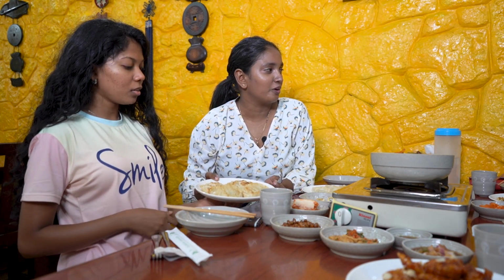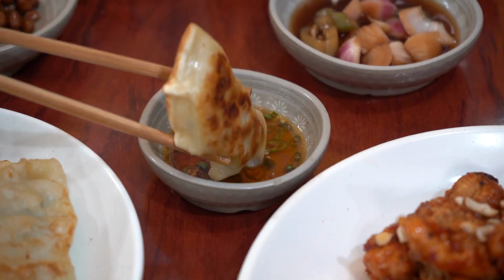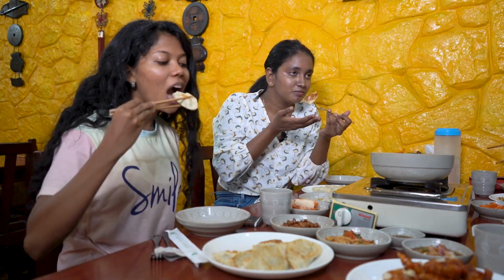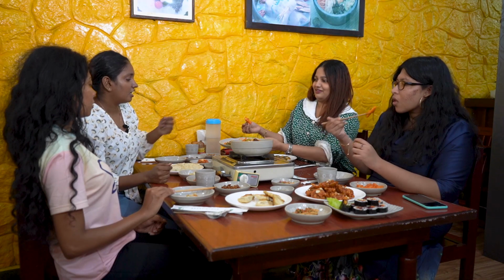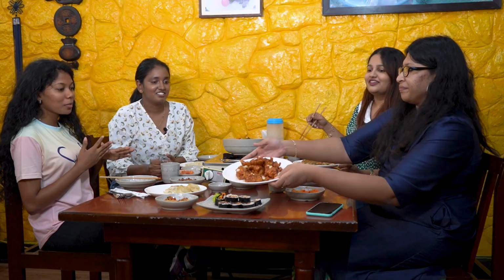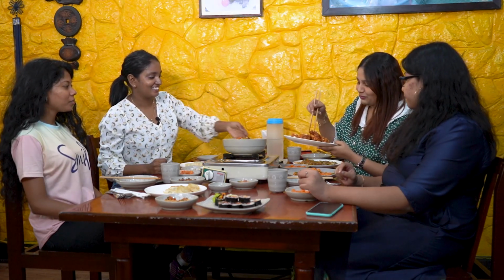Korea Food experience, Mukbang (EP.01)